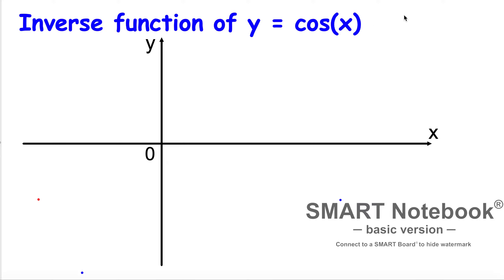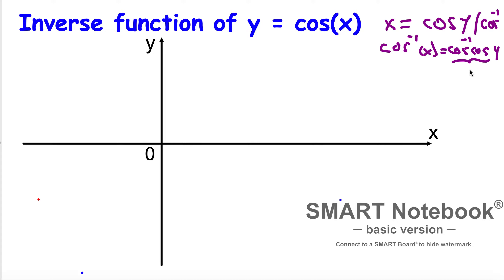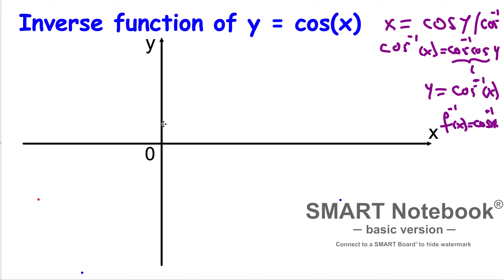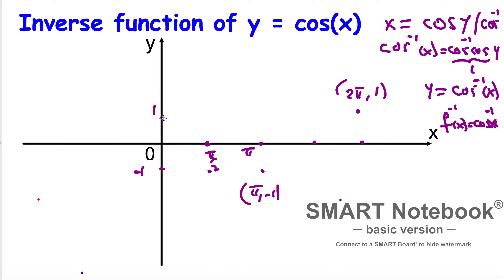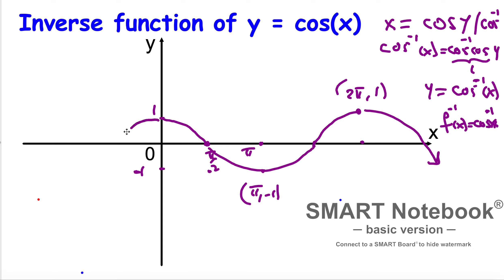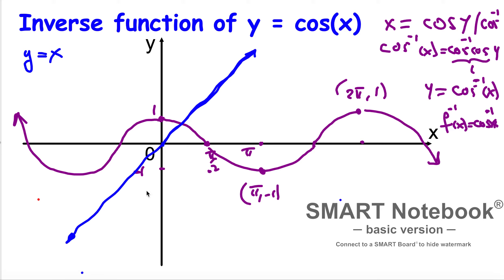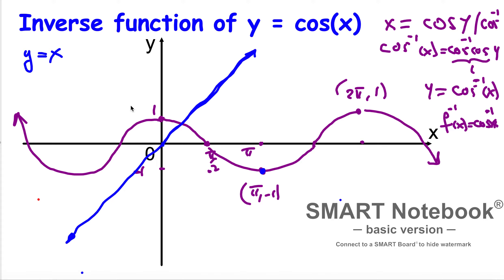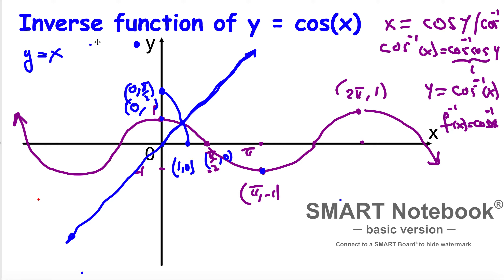Inverse Function of y = cos x